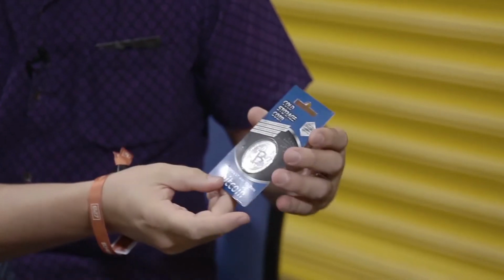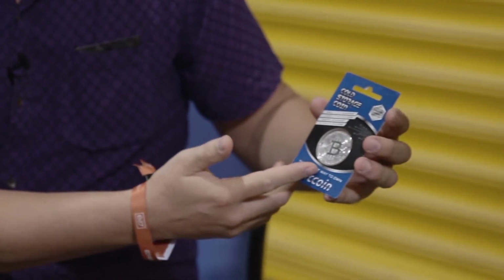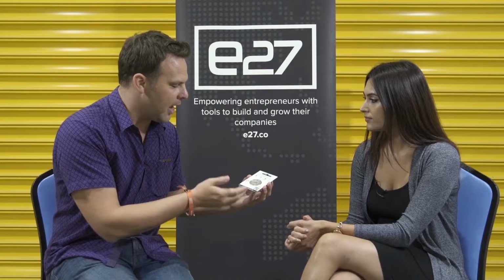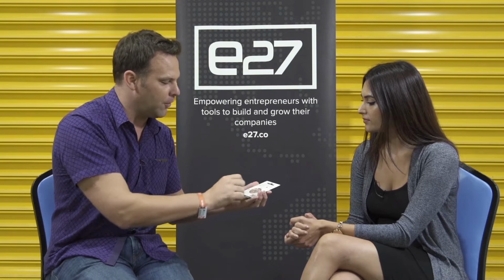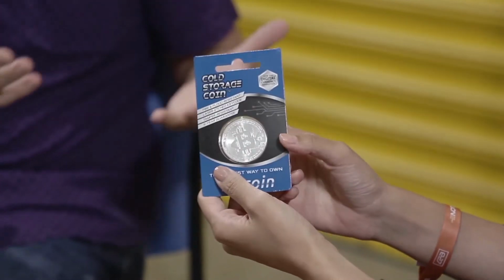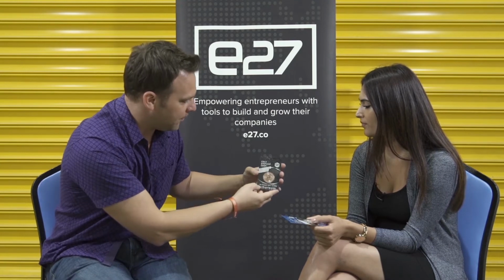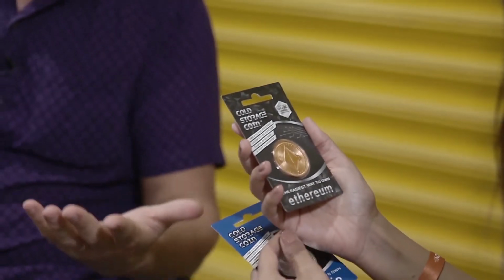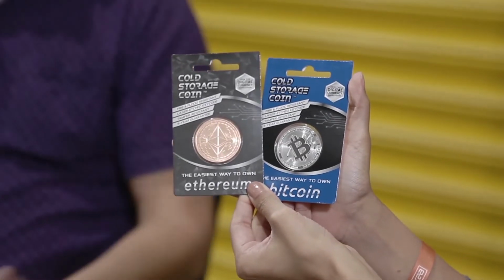Interview with Rob Gray, CEO of Cold Storage Coins